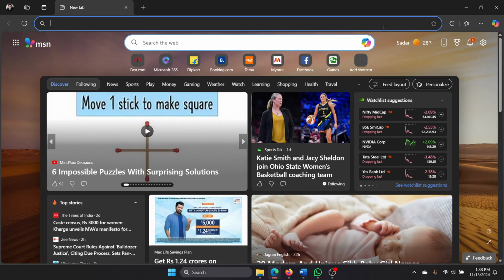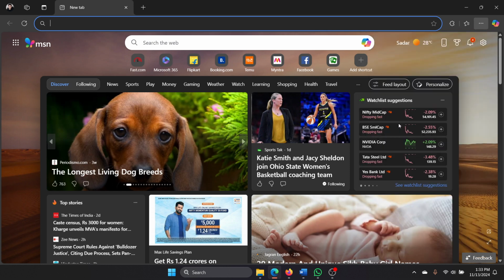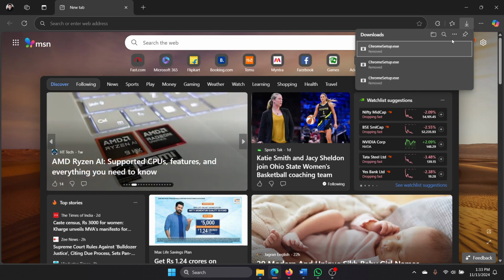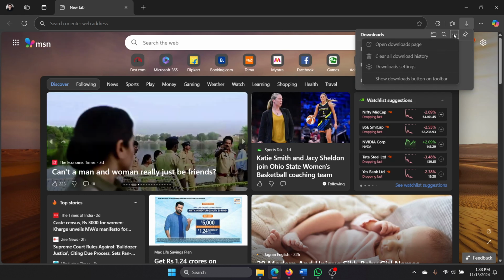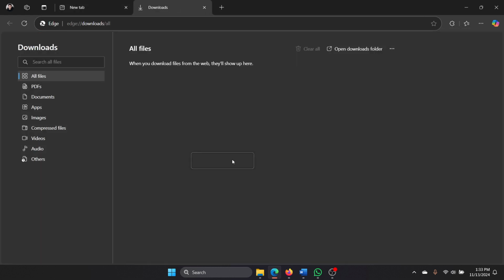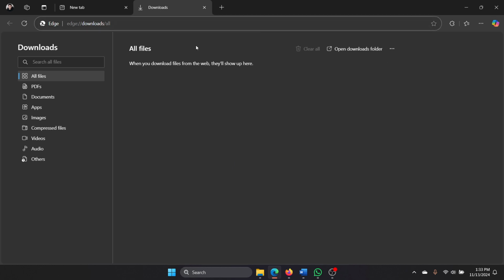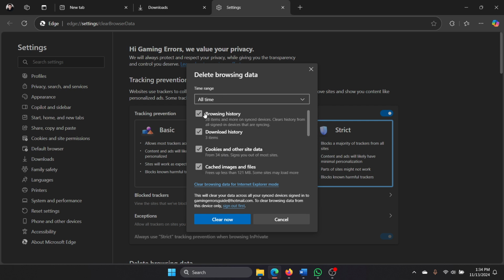How to View and Remove Your Download History in Microsoft Edge on Windows 11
Video Title: How to View and Remove Your Download History in Microsoft Edge on Windows 11

If you wish to view and Remove Your Download History in Microsoft Edge, then please watch this video.